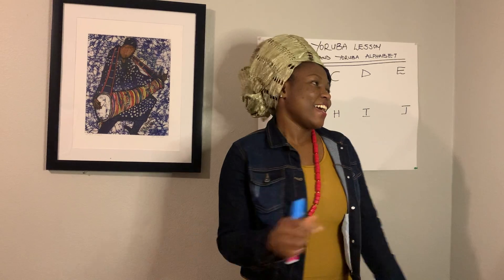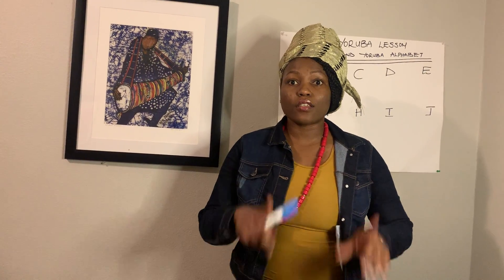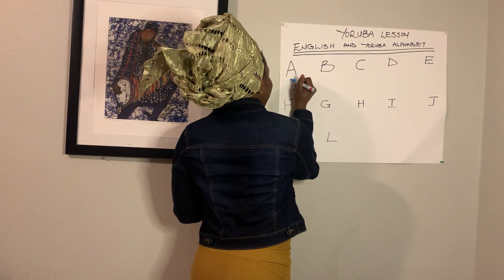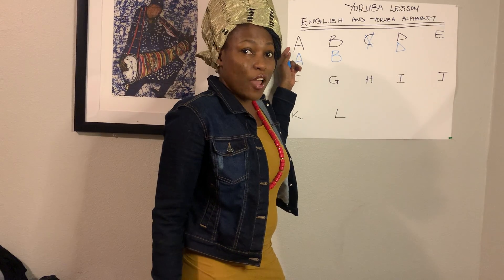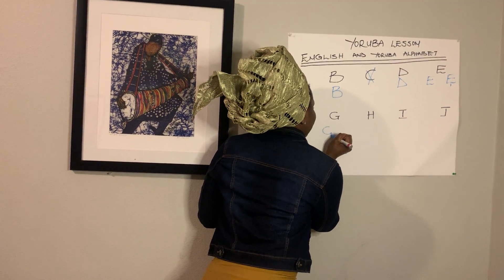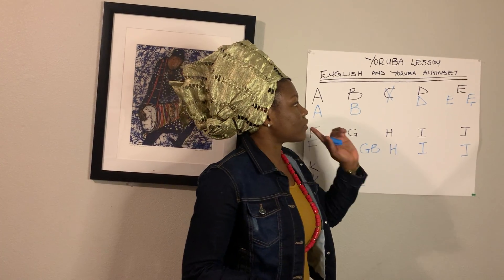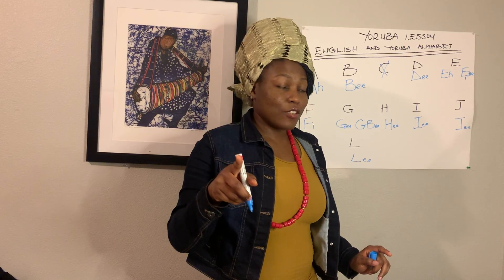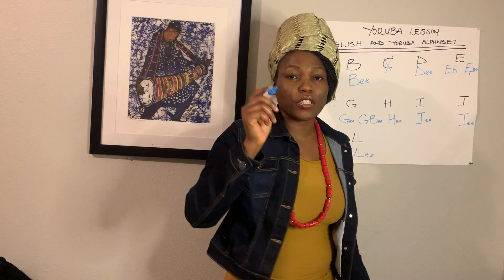Yoruba Alphabet Lesson EP1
Kiko letter yoruba